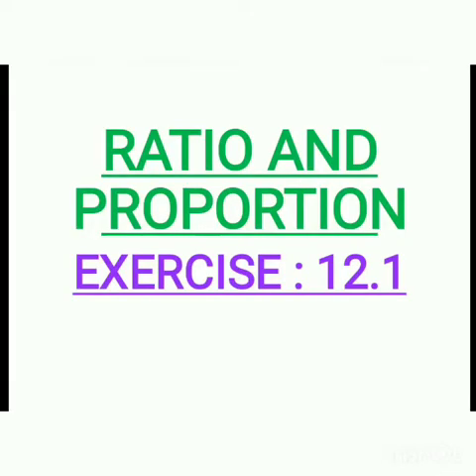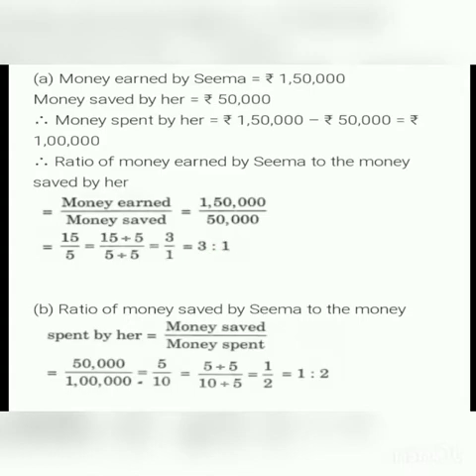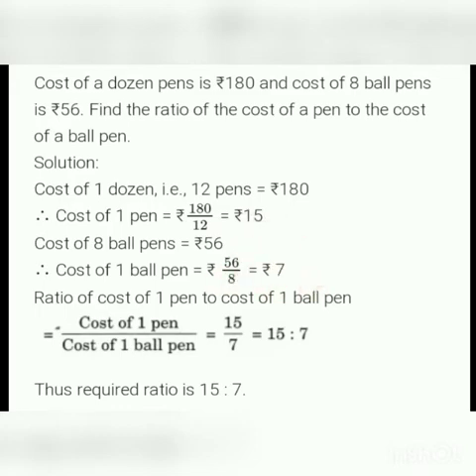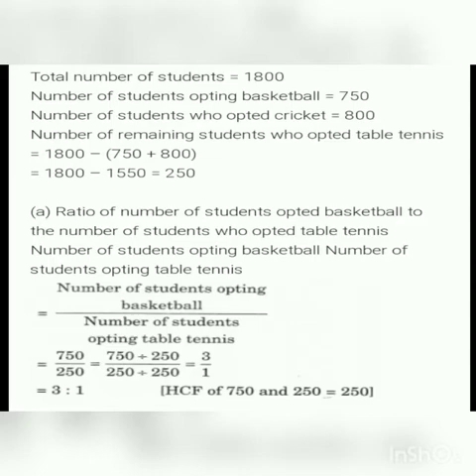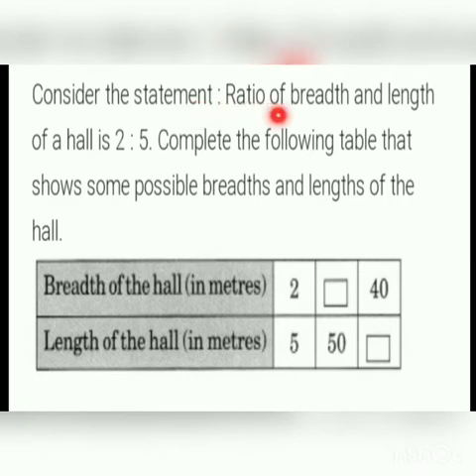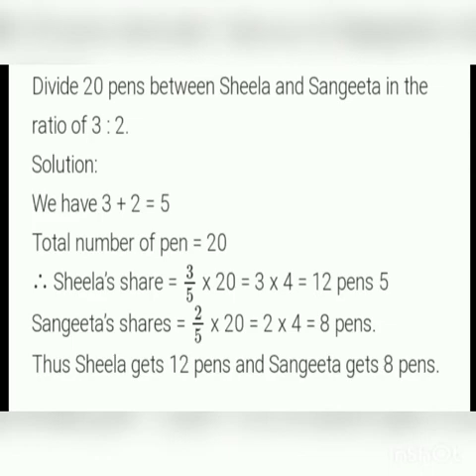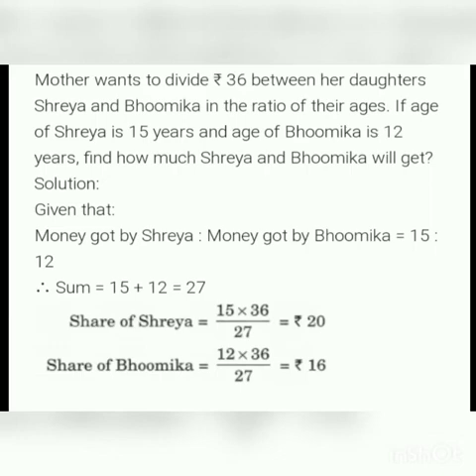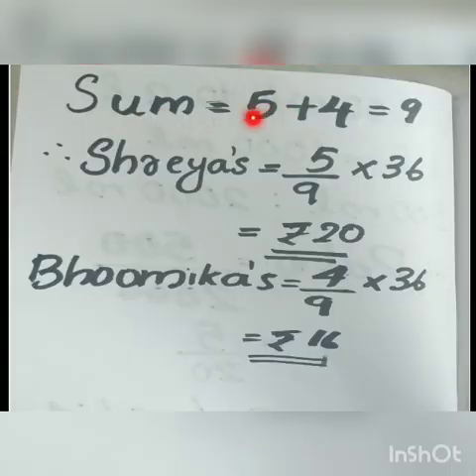class 6(chapter 12) Ratio 2